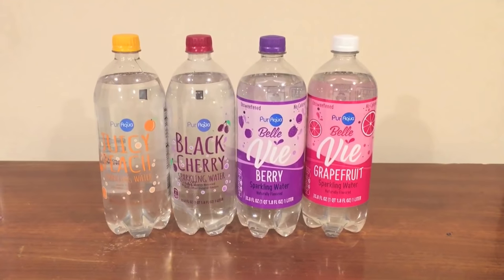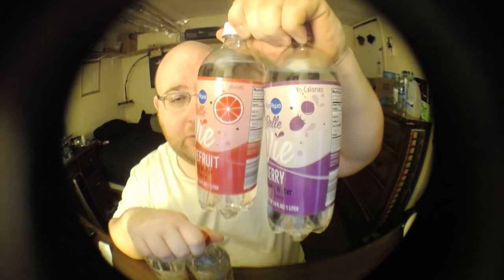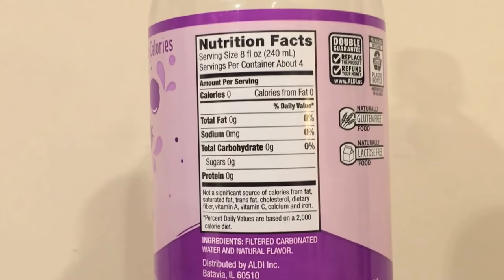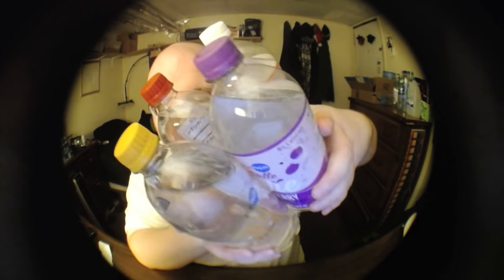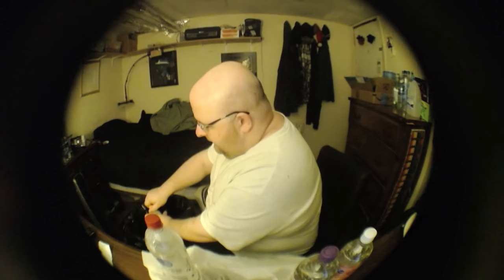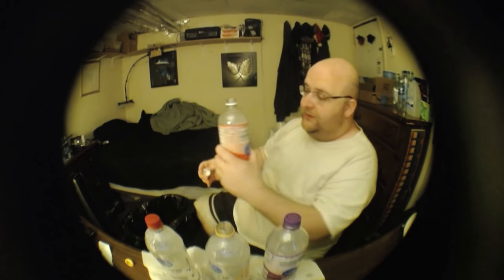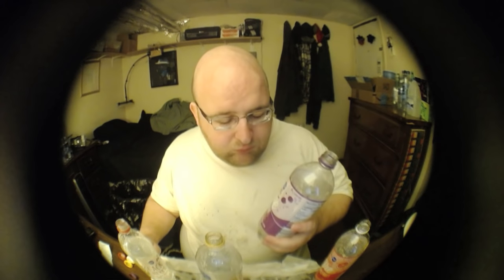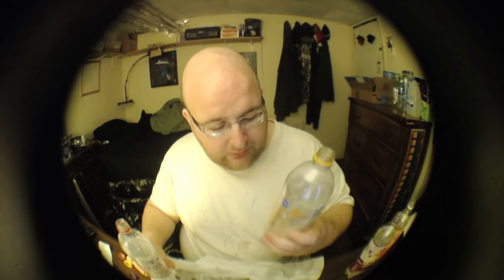Jon Drinks Water #4908 Pur Aqua Sparkling Water, Berry VS Grapefruit VS Juicy Peach VS Black Cherry